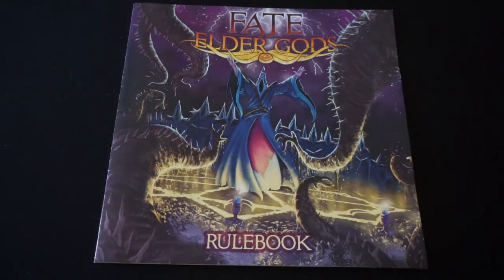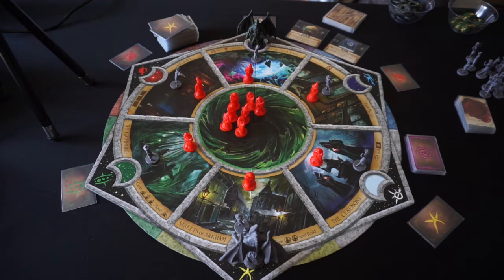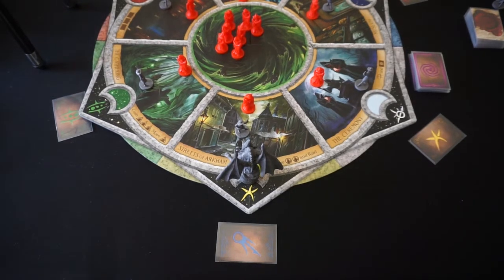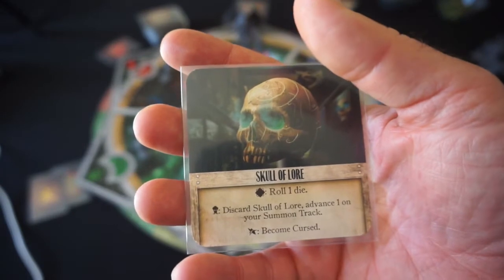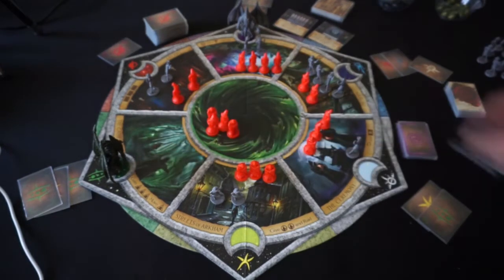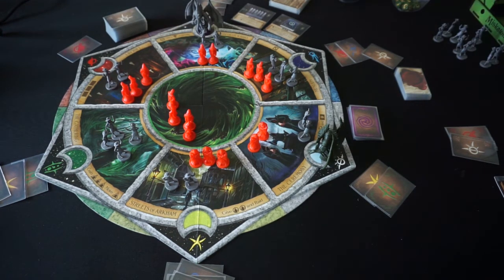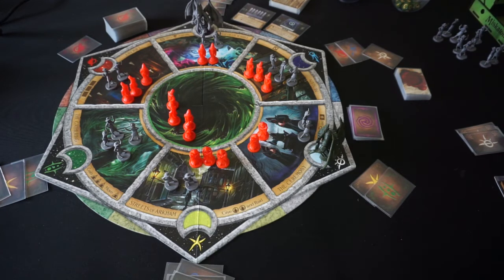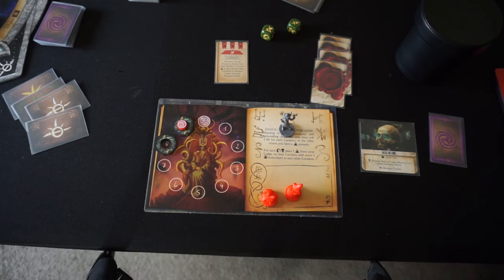Fate of the Elder Gods Hastur 4 17 22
Today we try to summon an Ancient One instead of pushing him back in Fate of the Elder Gods!  Will we succeed?  Tune in, and find out!